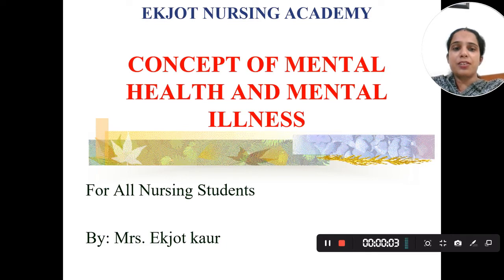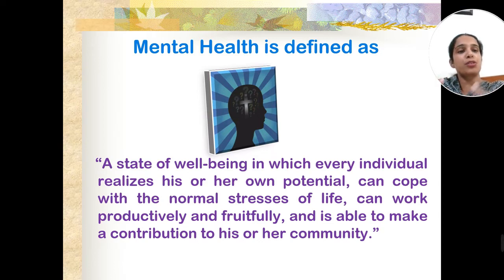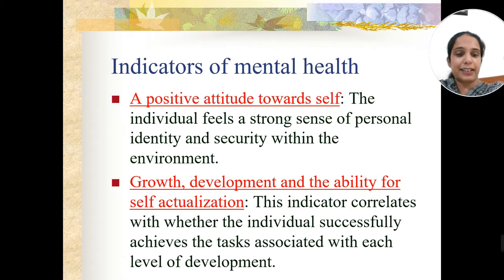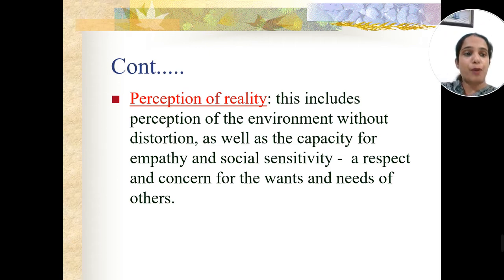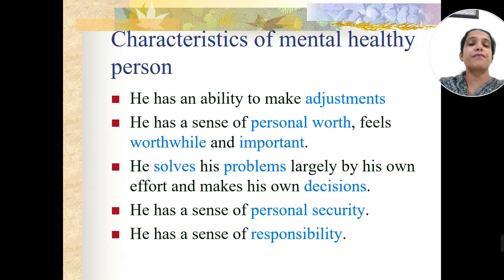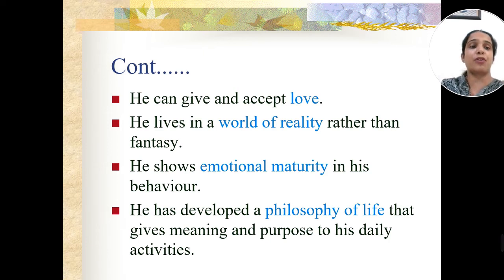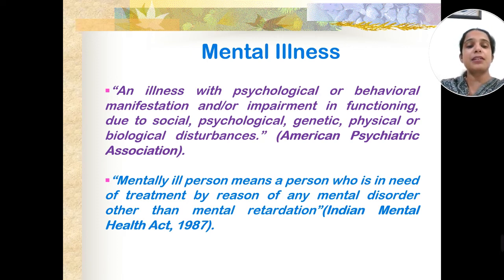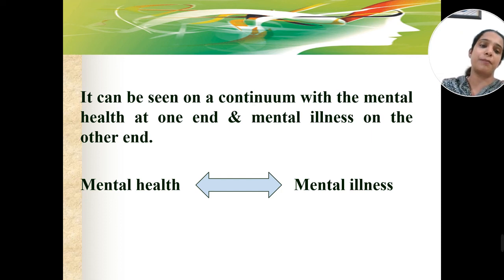CONCEPT OF MENTAL HEALTH AND ILLNESS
CONEPT OF MENTAL HEALTH AND ILLNESS